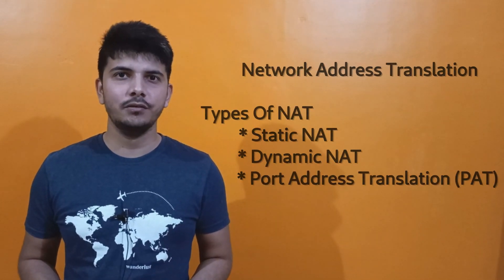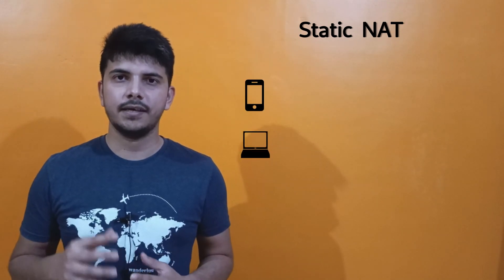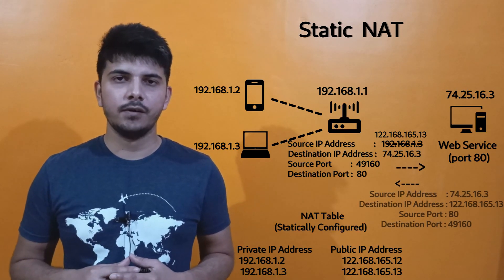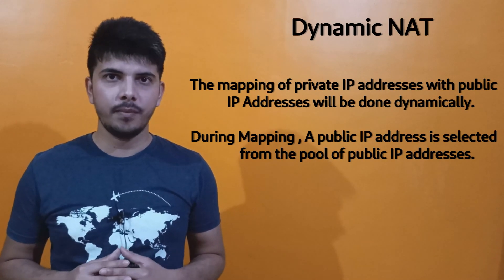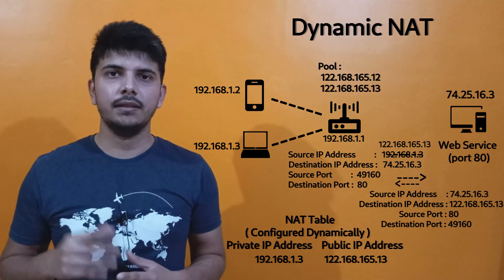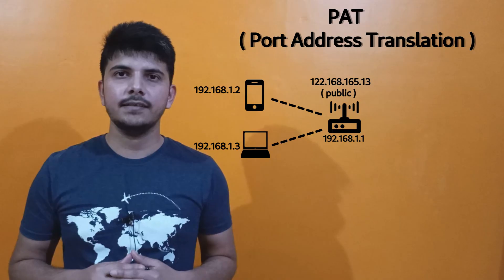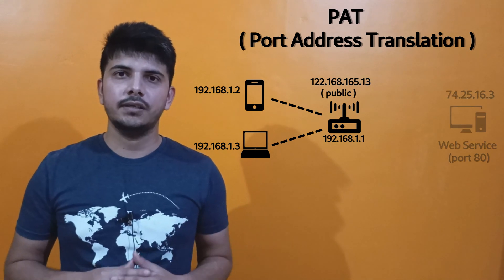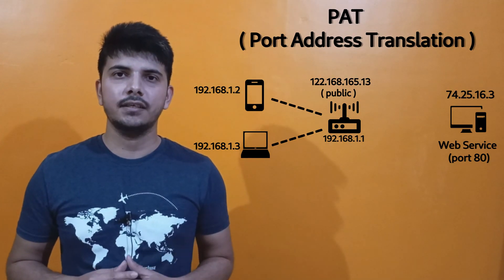NAT & its types | Static NAT | Dynamic NAT | Port address translation | Network address translation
Hello Guys , This video is about NAT that is network address translation along with its types . I had discussed all three types of NAT in detail which are static NAT , dynamic NAT and port address translation i.e PAT with examples.
Topics covered in this video are :
- what is NAT and its types
- static NAT
- dynamic NAT
- PAT
- Port address translation
- NAT overload
- single address NAT
- port level multiplexed NAT
- examples on NAT
- network address translation